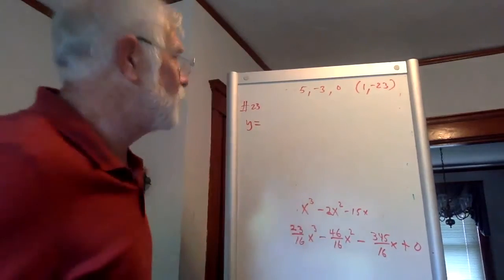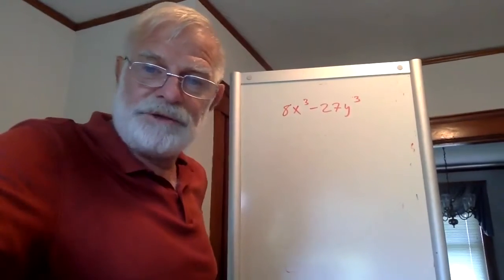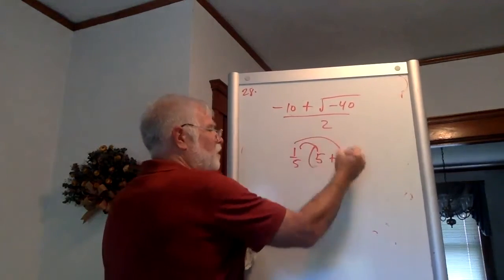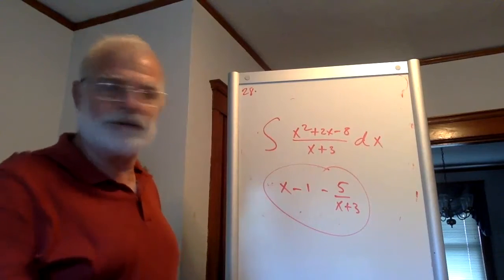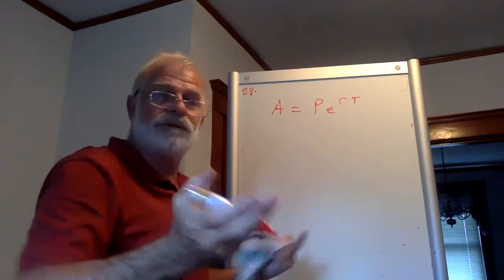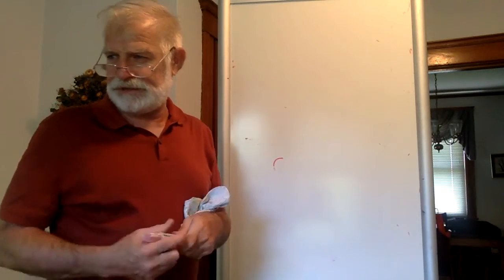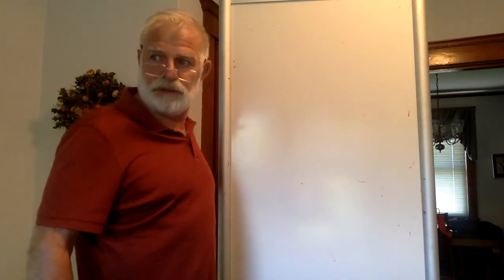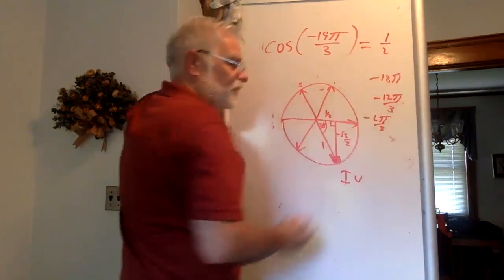411 9/7/20 cw